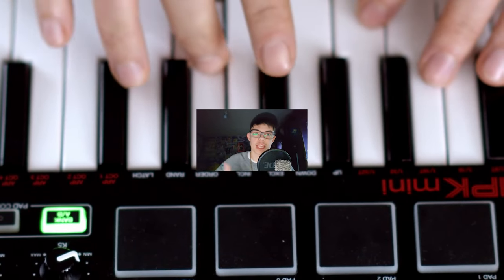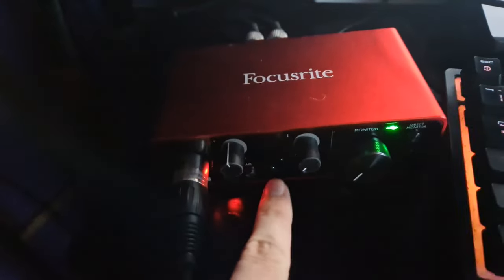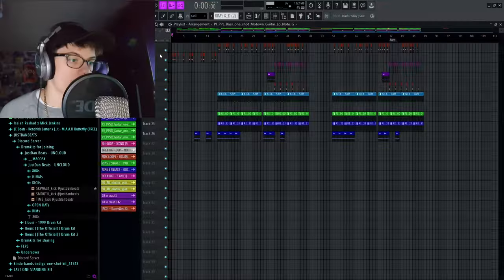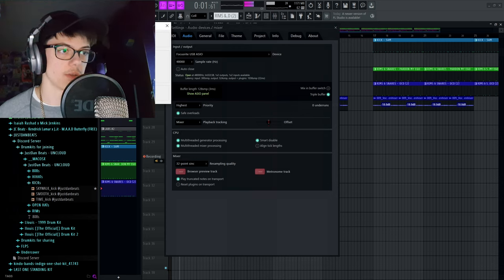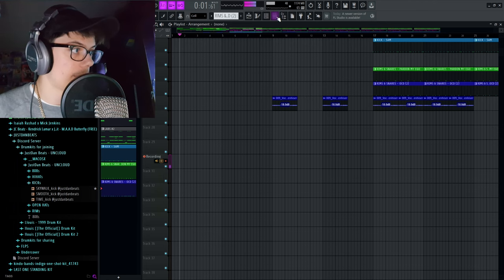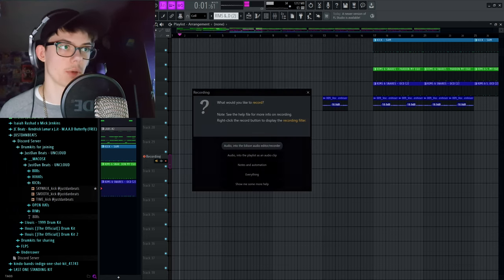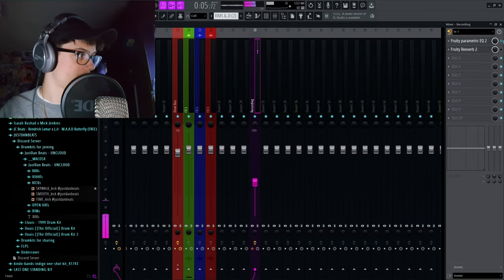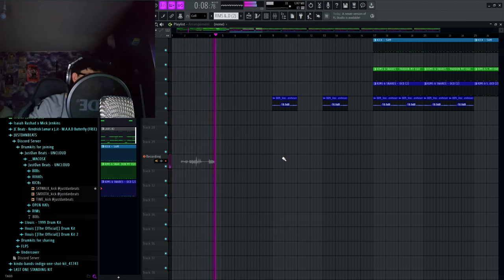How to set up your microphone in FL Studio 21 (RODE NT1A, Focusrite Interface)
Do this to instantly upgrade your beats!. Logic Pro X, Ableton Live, Pro Tools, FL Studio.